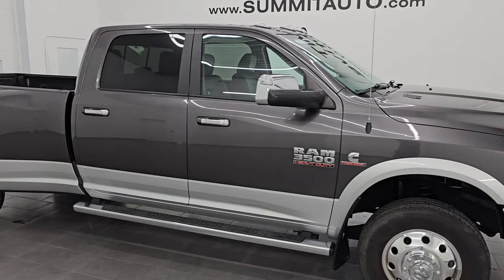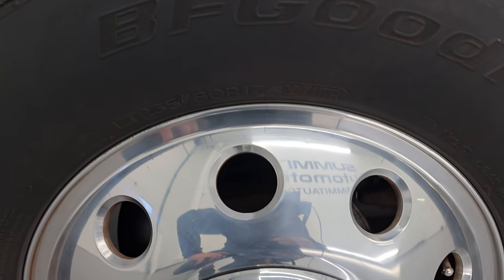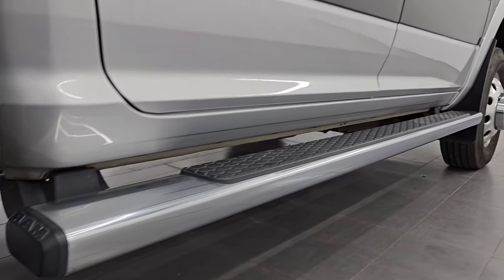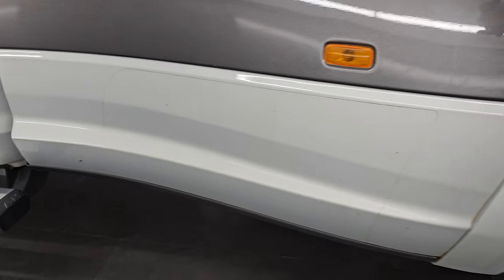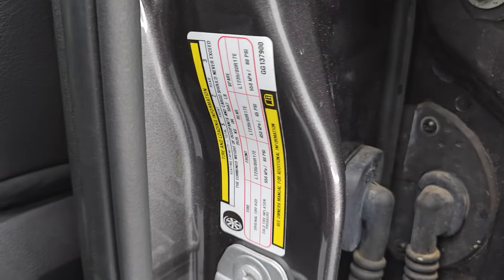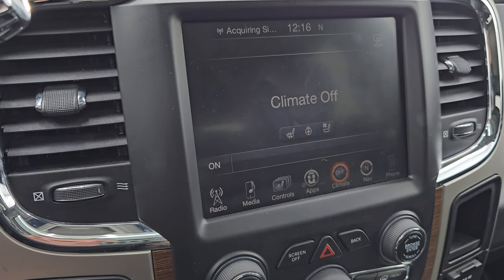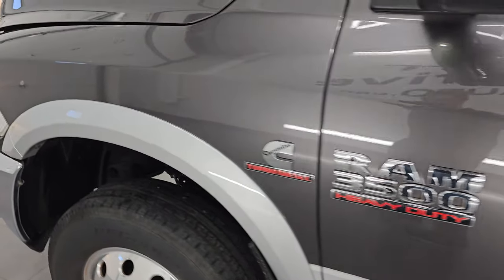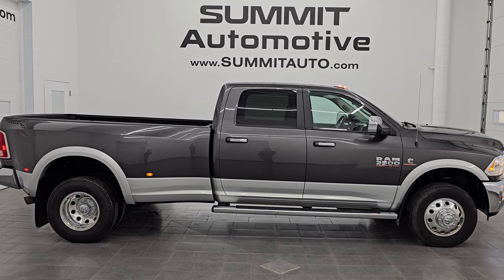2016 RAM 3500 LARAMIE CREW LONG CUMMINS DIESEL 4K WALKAROUND 14929Z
This 2016 RAM 3500 LARAMIE CREW LONG DRW CUMMINS DIESEL IN GRANITE CRYSTAL OVER SILVER FOR SALE IN FOND DU LAC OSHKOSH WISCONSIN 54935 is the vehicle we did walk around review of today.

Thank you for checking out this video of this 2016 RAM 3500 LARAMIE CREW LONG DRW CUMMINS DIESEL IN GRANITE CRYSTAL OVER SILVER FOR SALE IN FOND DU LAC OSHKOSH WISCONSIN 54935

STOCK: 14929Z
PRICE: $53,999
MILES: 34,413
MAKE: RAM
MODEL: 3500
VIN: 3C63RRJLXGG137900
LOCATION: FOND DU LAC OSHKOSH WISCONSIN, 54937 TRUCKS ON 41

CLEAN TITLE HISTORY! CLEAN CARFAX! SOUTHERN TRUCK!* 6.7 Liter I6 Cummins Turbo Diesel* Full Four Door Crew Cab* Long Box 8 Foot Longbox* Dual Rear Wheel Dually DRW* Laramie Package* 6 Speed Automatic Transmission* Turn Dial 4x4 Four Wheel Drive 4WD* Factory GPS Navigation System* Power Sunroof Moonroof Sun Roof Moon Roof* Reverse Backup Camera Rearview Camera* Cargo Camera Rear View Box Camera* Non Smoker* Dual Power Air Conditioned Ventilated and Heated Seats* Black Ebony Leather Seats* Bucket Seats* Memory Driver's Seat* 2nd Row Heated Seats* Full Towing Package with Receiver Trailer Hitch, Wiring and Transmission Cooler Tow Package* 5th Wheel And Gooseneck Hitch Prep Package Fifth Wheel Goose Neck* Factory Brake Controller* Factory Exhaust Brake* Heavy Duty Snow Plow Prep Package* 4.10 Gears with Anti-Spin Differential* Fold Out Tow Mirrors, Heat Power Mirrors* Power Fold in Power Mirrors with Built-in Directional Signals* Electronic Stability Control Traction Control ESC* 4 Brand New Hercules Terra Trac LT235/80 R17 Rear Tires, BF Goodrich Commercial T/A Front Tires* Polished Aluminum Rims Premium Wheels* Four Wheel Disc Brakes* Factory Chromed Stepbars* Spray-in Bedliner* Bedrail Covers* Clearance Lights* Fog Lights* LED Bed Lighting* LED Running Lights* Projector Lamp Headlights* Sonar with Front and Rear Bumper Sensors* Locking Tailgate* Chrome Trimmed Grill* Chrome Trimmed Mirrors* Fender Flares* AM / FM Radio Tuner* Sirius/XM Satellite Radio Capabilities Sirius / XM* Uconnect (R) 8.4 AM/FM System 8.4 Inch Touchscreen with AM/FM* 7-Inch Multi-View Display* Alpine Premium Audio Sound System* 911 Assist System* U Connect Hands Free Bluetooth Hands-Free Phone System Blue Tooth* Auxiliary MP3 Jack Portable Audio Connection* Factory Subwoofer* SD Card Slot* USB Jack Portable Audio Connection* Enter-N-Go System Keyless Entry System* Keyless Entry with Factory Remote Start* Push Button Start* Power Sliding Rear Window* Adjustable Height Seatbelts* Driver and Passenger Front Air Bags* L.A.T.C.H. Child Safety System* Side Curtain Air Bags SRS Safety Restraint System* Heated Steering Wheel Multi-Function Steering Wheel Controls* Homelink System with Three Programmable Buttons for Garage Doors, Lighting Systems & Security Systems* Compass, Outside Temperature Display and Mileage Display* Dual Multi-Zone Climate Control* Power Adjustable Pedals* Factory All Weather Floormats* Loadfloor Boot Tray* Storage Compartment Under Rear Seats* Woodgrain Dash And Door Trim* Air Conditioning AC* Cruise Control* Power Locks* Power Windows* Tilt Steering Wheel* Automatic Headlights Autolamp* 115V / 400W AC PowerPlug In Outlet* Granite Crystal Metallic Clearcoat Over Bright Silver Metallic two tone paint scheme!CLEAN AUTOCHECK! Very very clean inside and out! This is one of the sharpest 2016 Ram 3500 crewcab longbox 1 ton cummins diesel trucks on our lot! Make your move before this super clean 4wd is gone!*